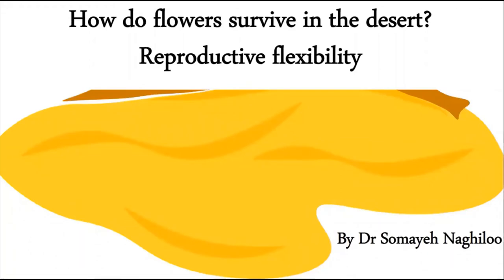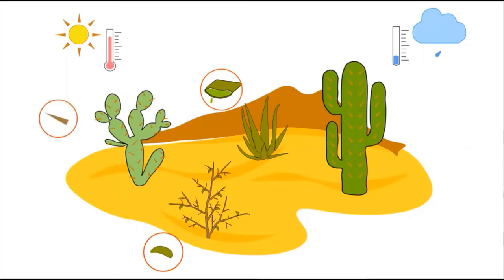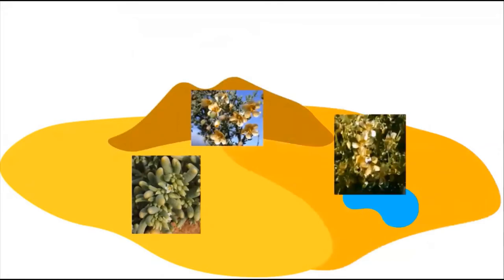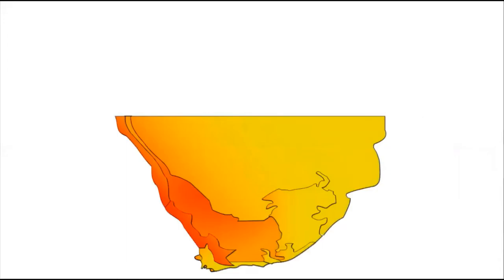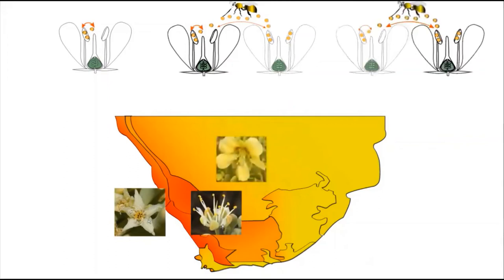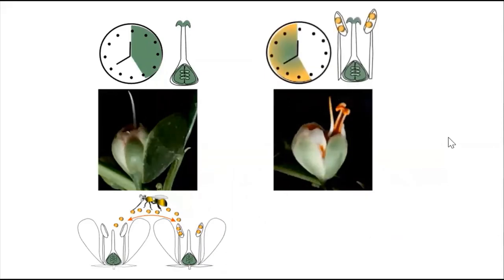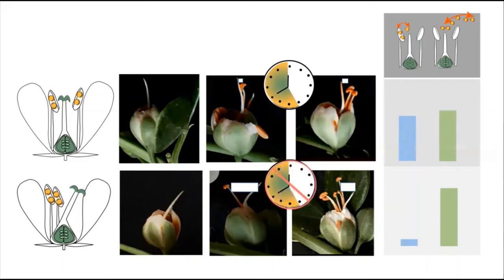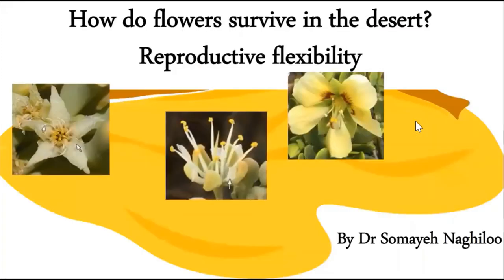How do flowers survive in the desert? Reproductive flexibility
Despite such extreme environmental conditions, the arid and semi-arid areas are often characterized by a remarkable plant diversity suggesting unique adaptive strategies of arid-resistant plants.
While the specialization of roots, stems, and leaves has been largely studied in arid-resistant plants, little is known about floral adaptation to aridity.
Taking the arid-adapted family Zygophyllaceae, we showed that the flexibility of the mating system in term of balancing the degree of selfing provides an important advantage to deal with fluctuating weather conditions and the unpredictability of pollinator service in deserts.

Manuscript title: The plasticity of breeding system in arid-adapted Zygophylloideae

Manuscript title: A combination of dichogamy and herkogamy mediates reproductive success
in the desert shrub Zygophyllum fabago